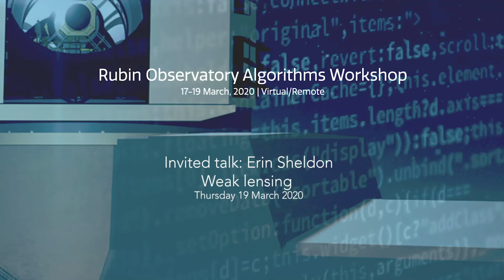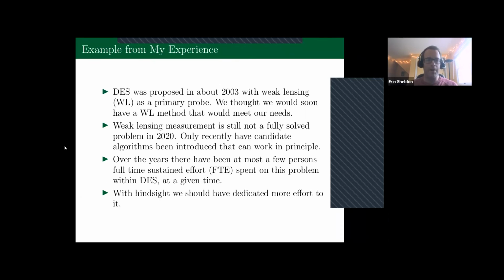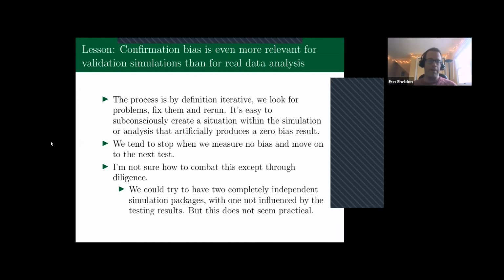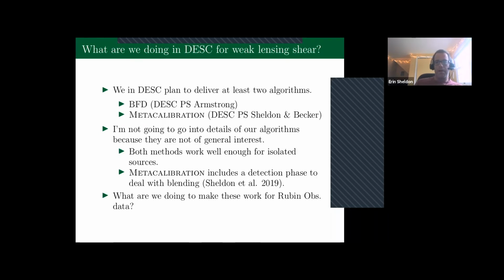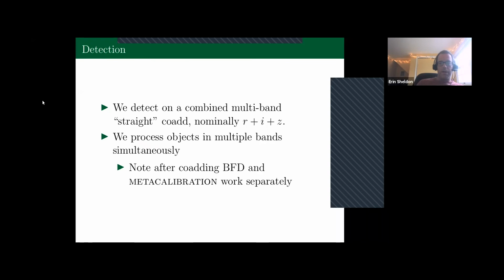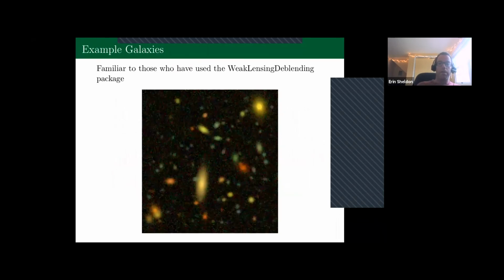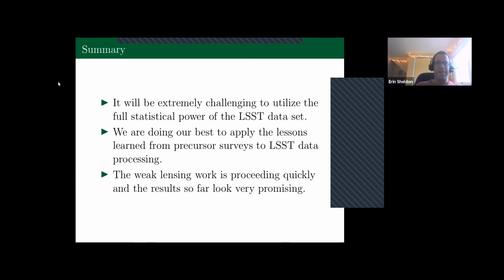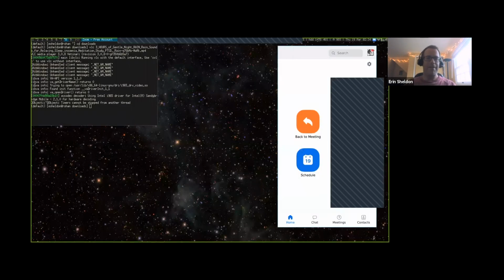Weak Lensing, Speaker: Erin Sheldon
Use policy
This invited talk, given by Erin Sheldon from Brookhaven National Lab, is titled "Weak Lensing." The talk was given on Thursday, March 19th at the Rubin Observatory Algorithms workshop, which was hosted online.